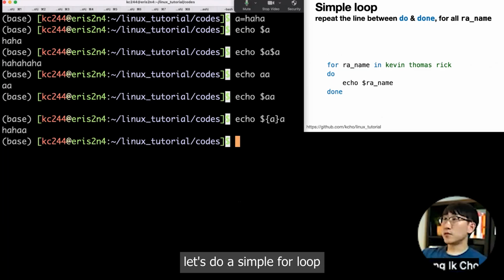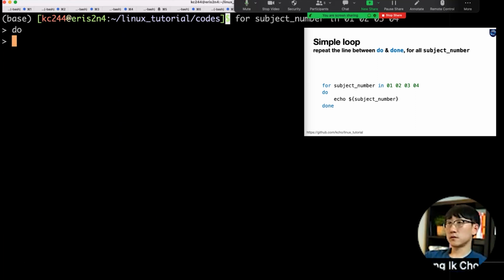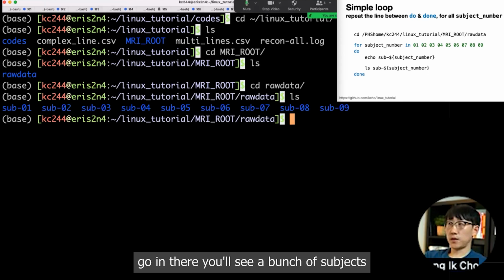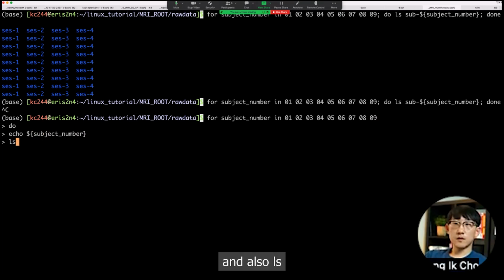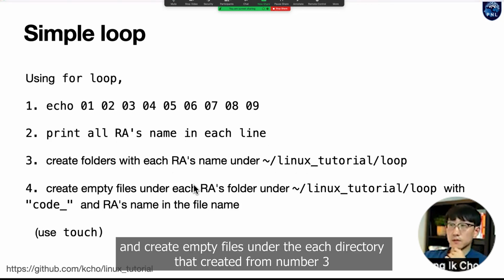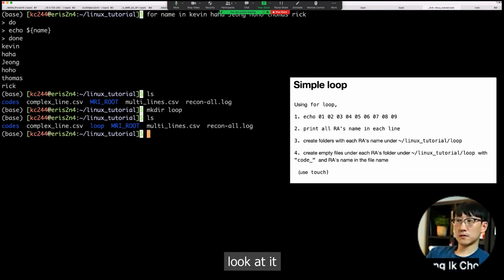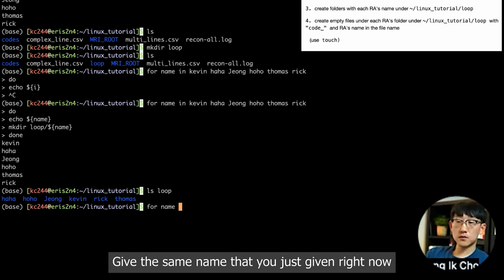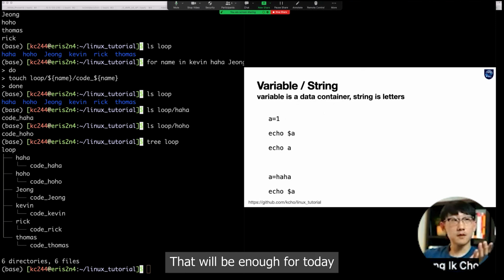For Loop | Linux Workshop for Neuroimaging & Bioinformatics | part 4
This is the fourth part of the Linux intermediate workshop for neuroimaging beginners.

In this video, we study for loop, which is the basic components of programming. Please try running these commands for yourself rather than just watching the video.